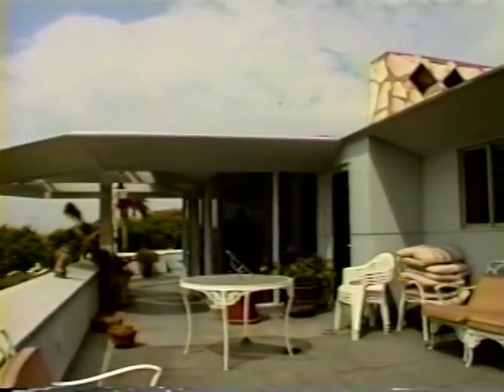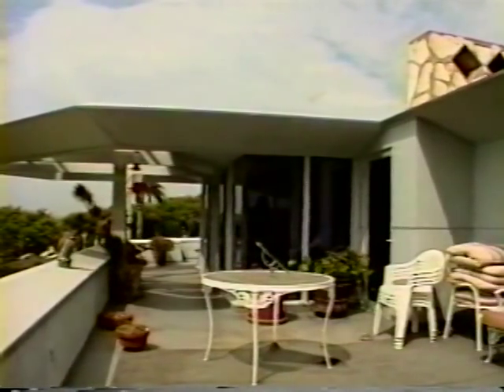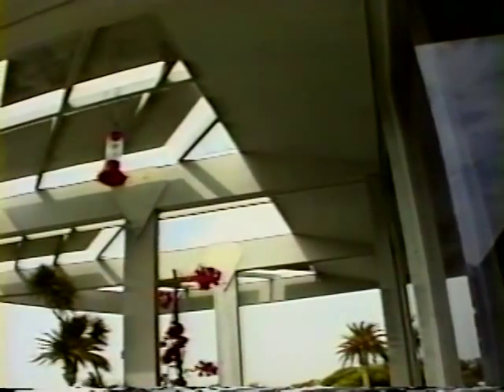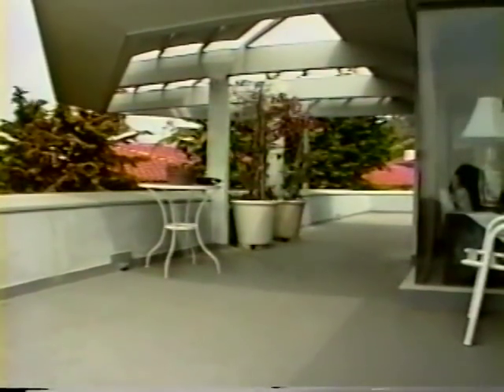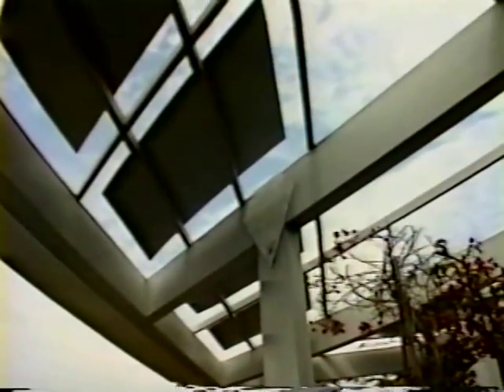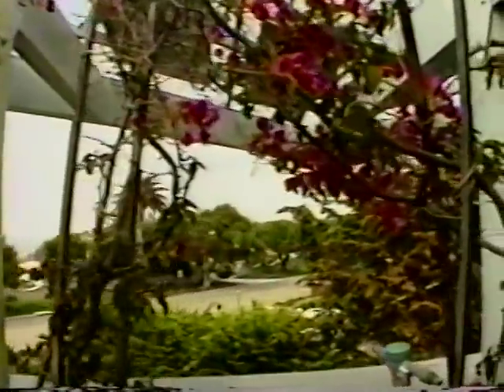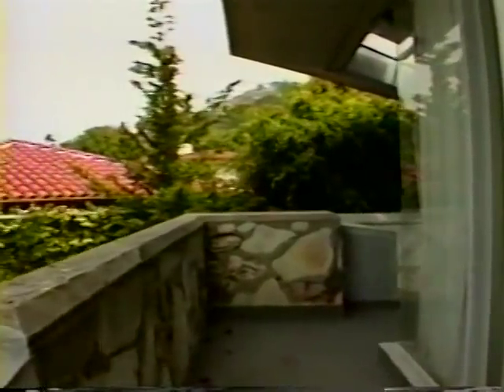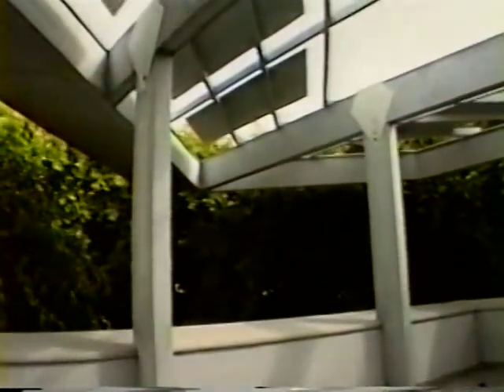Moore House Exterior (Deck) - 3 of 5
This third clip examines the exterior of the 1959 Moore House from the striking wraparound deck. Designed by noted architect Lloyd Wright (son of Frank Lloyd Wright), the home was demolished in April 2012. The clip features commentary from architect Eric Lloyd Wright, Lloyd's son.

This is the third of five excerpts from the 1995 documentary, "Wrightian's Organic Architecture 7" (used with permission).